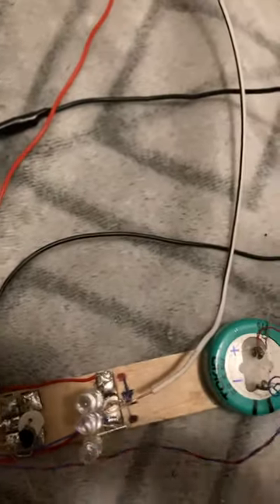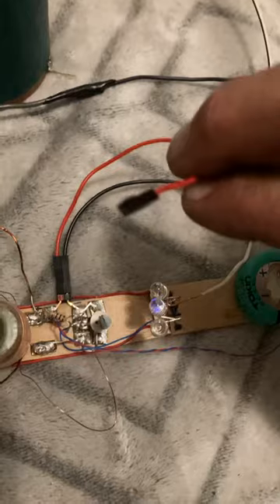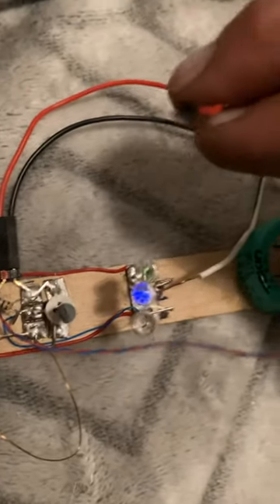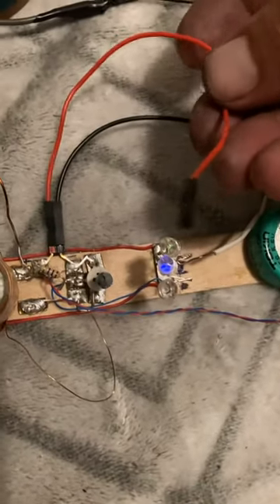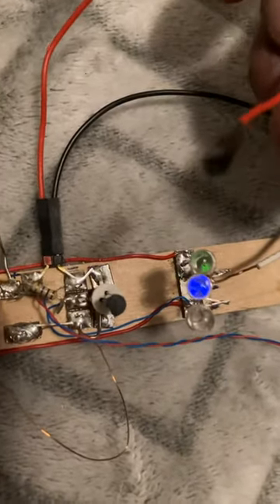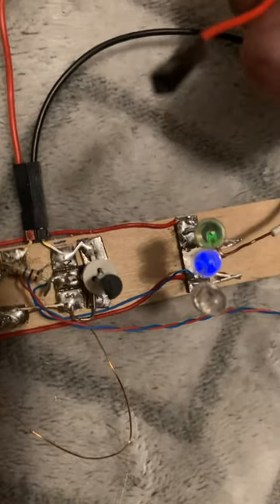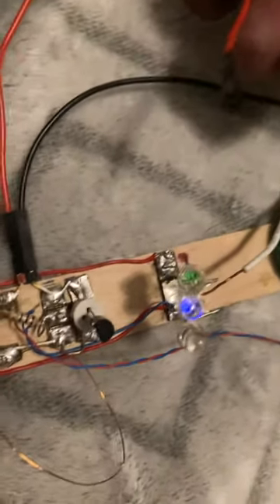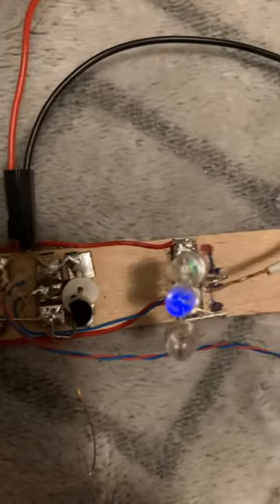Nigel ‘Hands’ Cheese - single ground power replication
So this is a replication of a Nigel process he demonstrated in one of his videos.

Power is being drawn in (reverse current) from the ground (-) terminal of the Joule Thief

A 2nd ground is tapped into the middle of 3 diodes across the load (c-e junction).